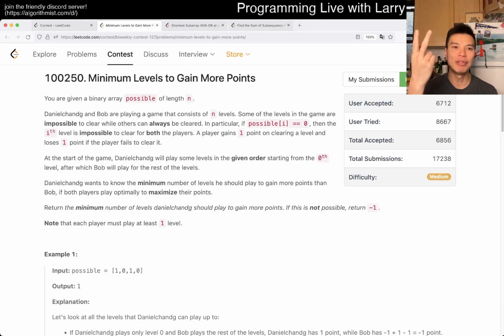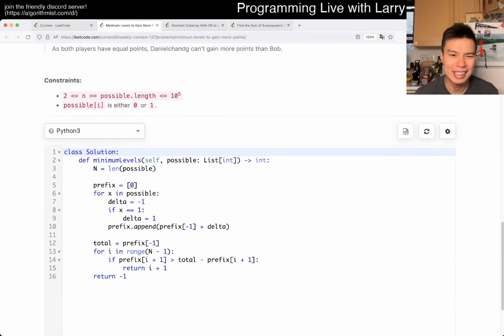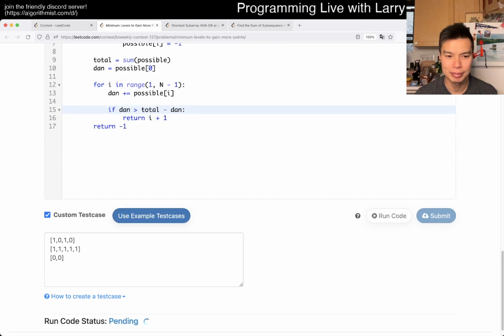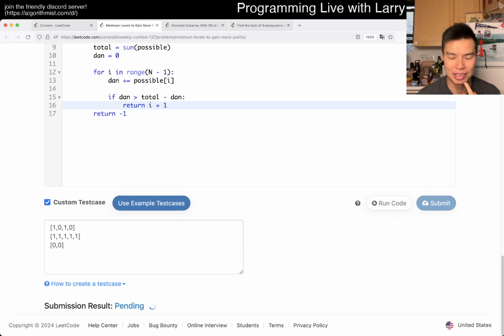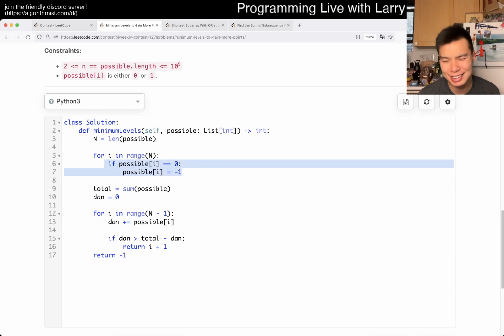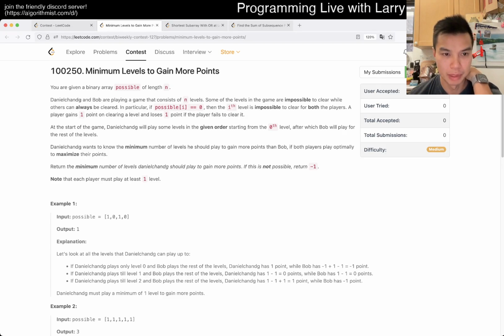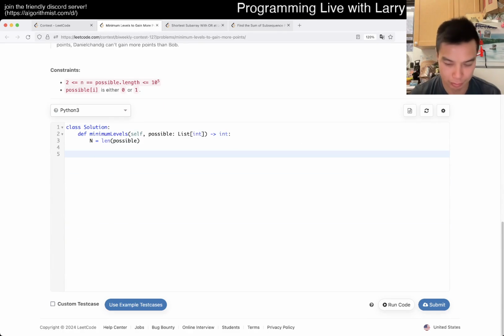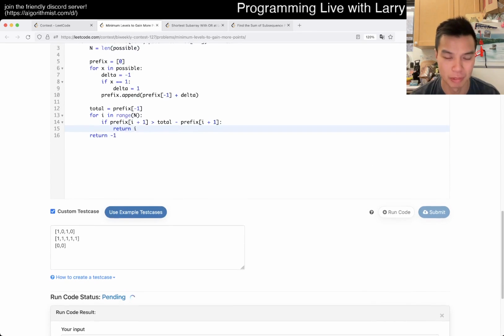3096. Minimum Levels to Gain More Points (Leetcode Medium)